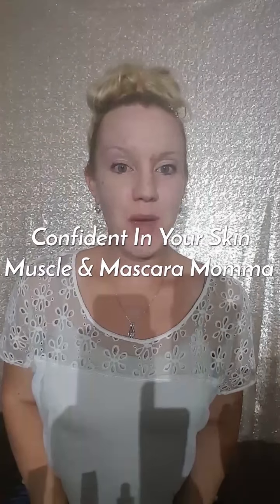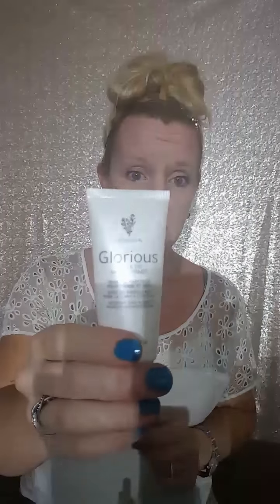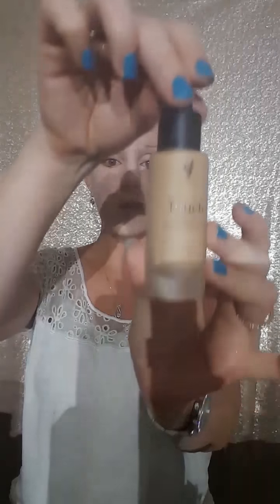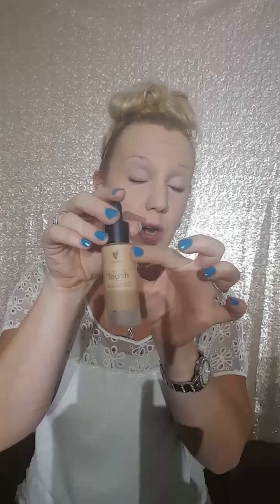The steps to a flawless face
The secrets for a flawless face.
Glorious Primer
Cream concealer
Liquid Touch foundation
Pressed powder